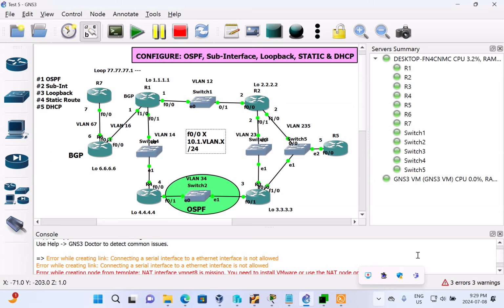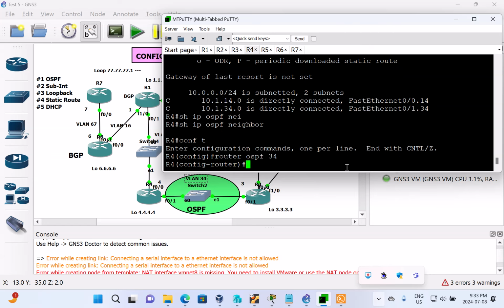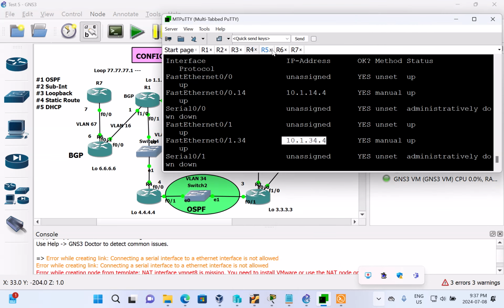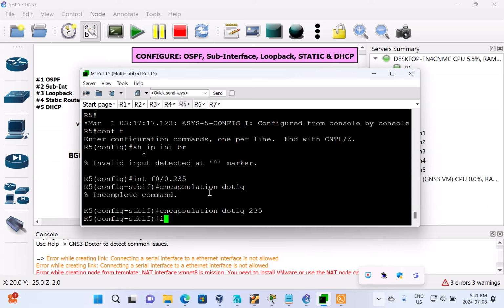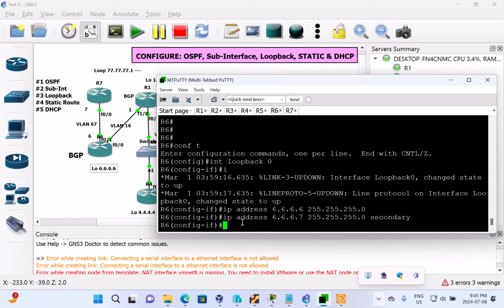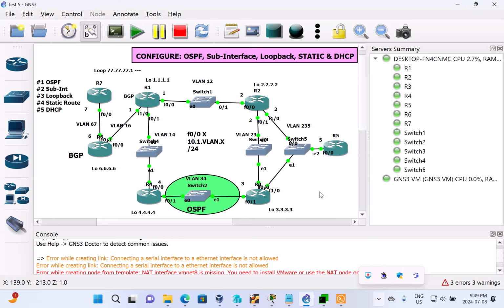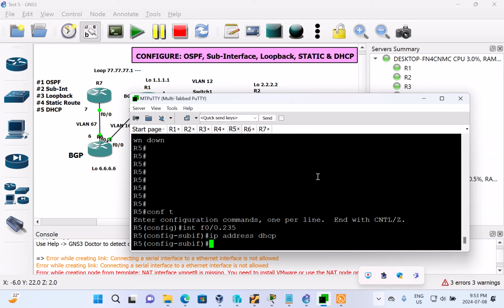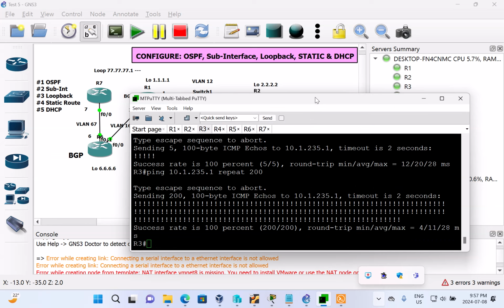How + Comment GNS3 CONFIGURE OSPF, Sub Interface, Loopback STATIC & DHCP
This Video walk you through all the steps how to configure
OSPF, Sub-interface , loopback address , static route and DHCP configuration on the Router